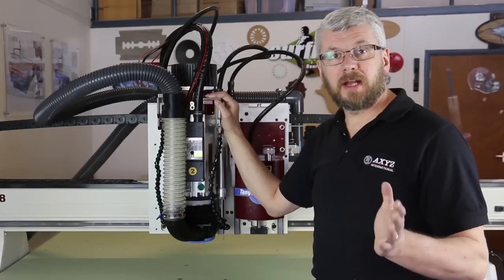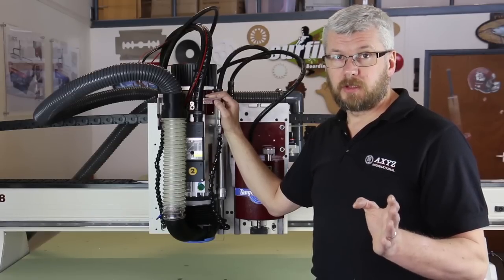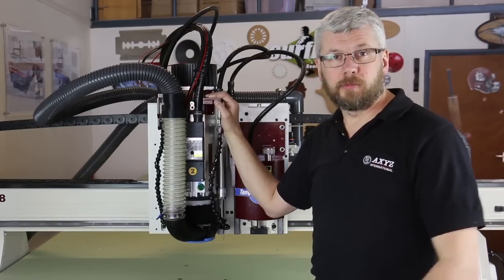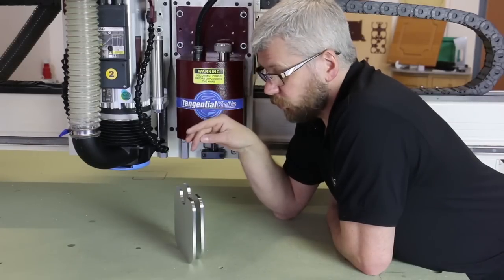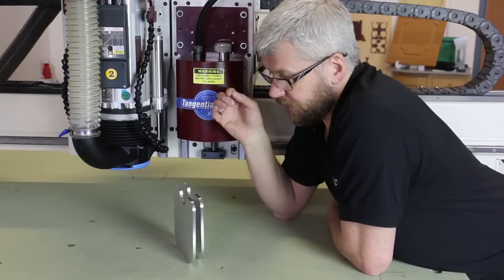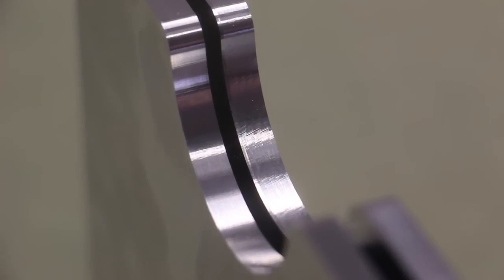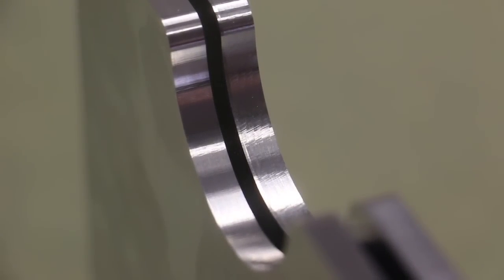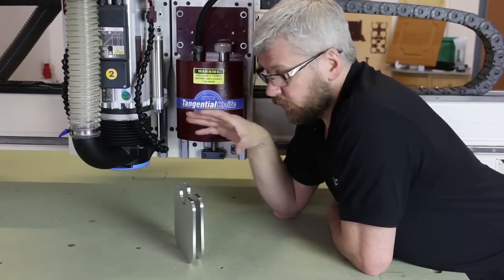How to avoid a poor finish when cutting aluminum on a CNC Router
When cutting aluminum on an industrial CNC router, the same, age old question keeps cropping up, do I use lubricant or not? Our application specialist recommends using lubricant when cutting aluminum, especially when working with a soft grade as debris can stick to the tool and effect the final outcome. A small amount of lubricant eradicates this issue, removing any debris, prolonging tool life and as a result delivers a high quality finish.

You’ll notice from the two finished parts that when applying lubricant, the CNC router produces a smooth, consistent cut. However, without the use of lubricant, faceted lines have appeared, this is a sign that the tool is over heating and will soon be damaged. As a result, this is the reason why we recommend the AXYZ Unist Mister when cutting aluminum on a CNC router.

Helpful Tip: When used in conjunction with the Automatic Tool Changer, you will be able to allocate which tool use lubricant and which do not, allowing you to pre-set tools for specific materials. You can learn more about how the Automatic Tool Changer can make your job easier

for more information on metal fabrication with AXYZ CNC routers. You can also check out the AXYZ Unist Mister by visiting

The follow up videos are.